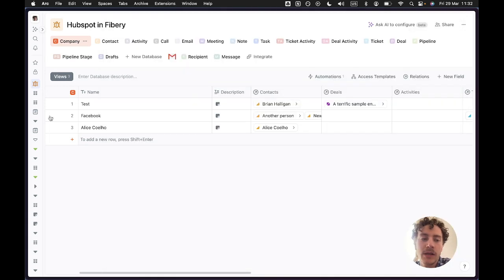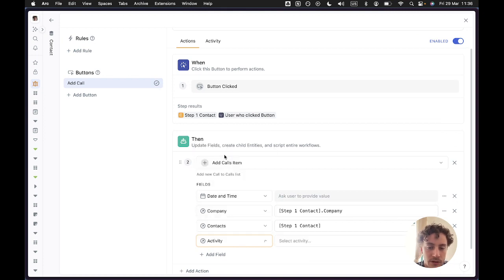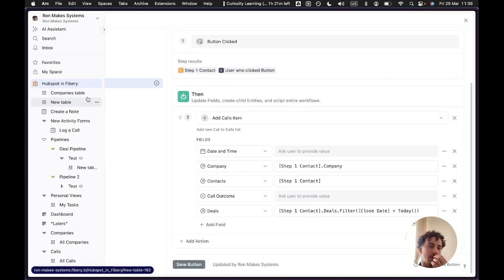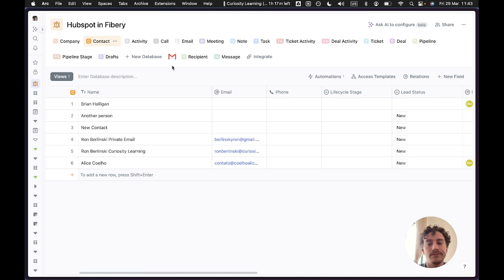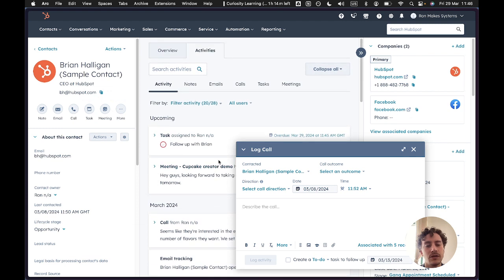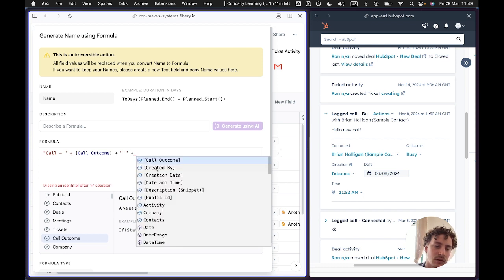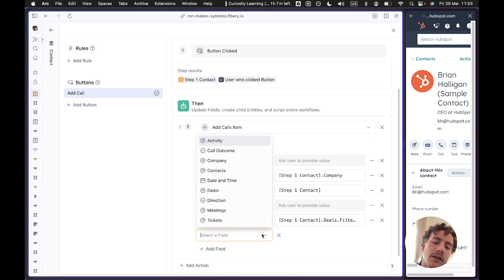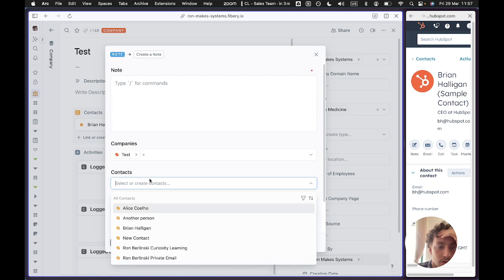Making Hubspot in Fibery (Part 6)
Hubspot is a lovely free tool, but can get expensive really quickly. Fibery is basically a no-code business app builder. Let's try to remake all of Hubspot inside of Fibery.